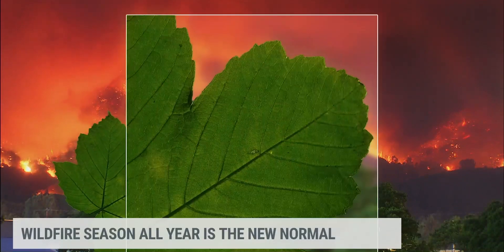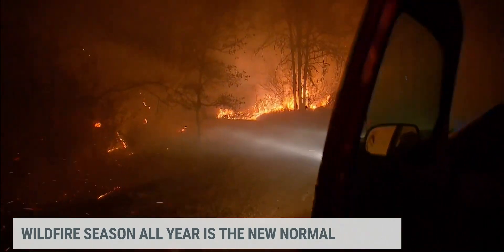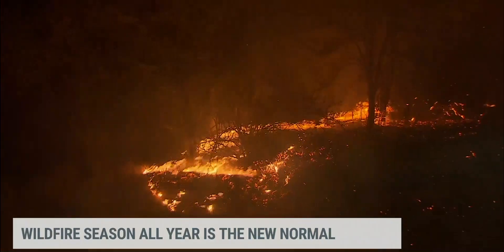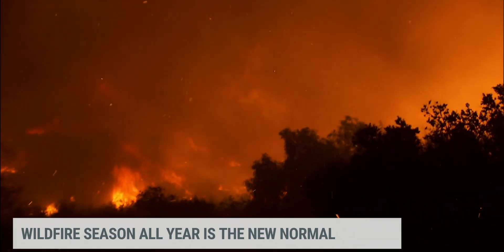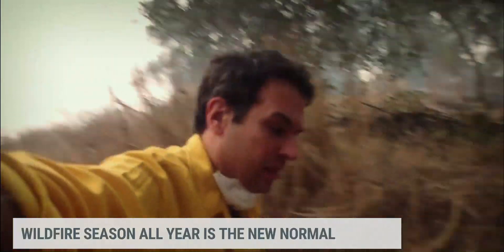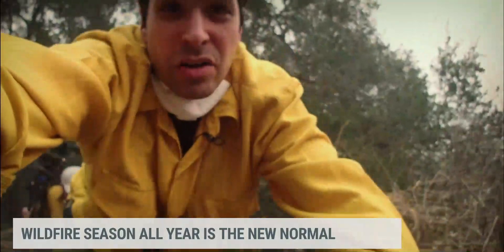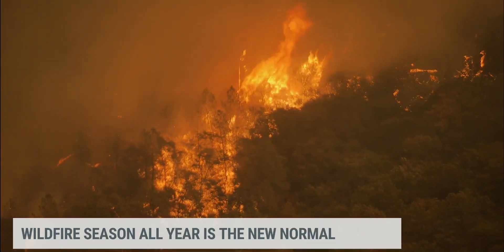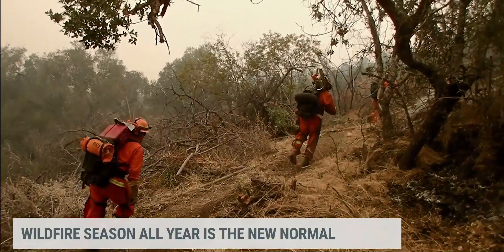FireStorm: How Wildfires Are Spread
How do wildfires spread, and how do you stop them? Our correspondent, Dave Malkoff, explains.